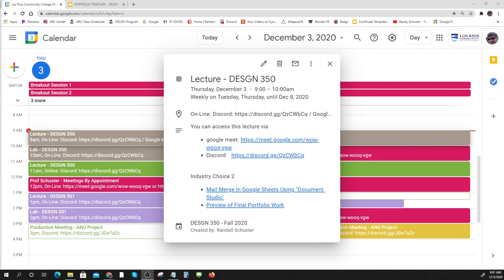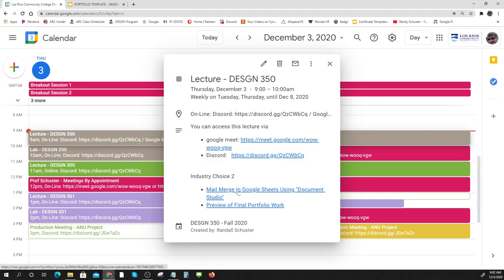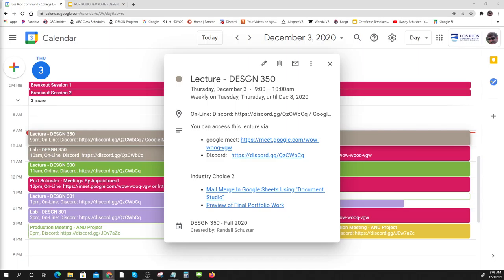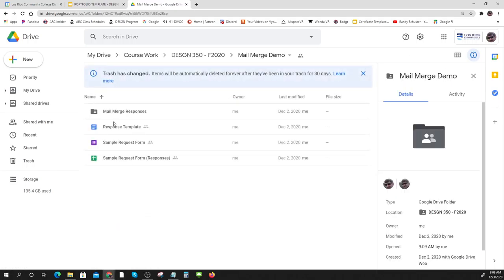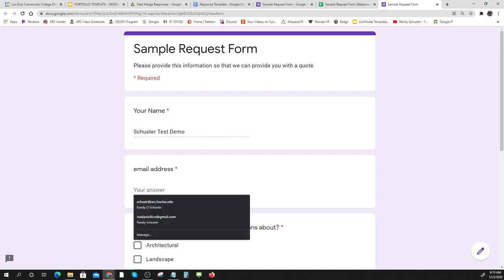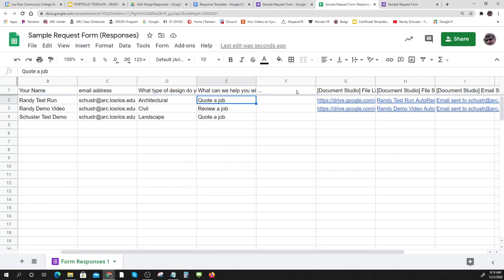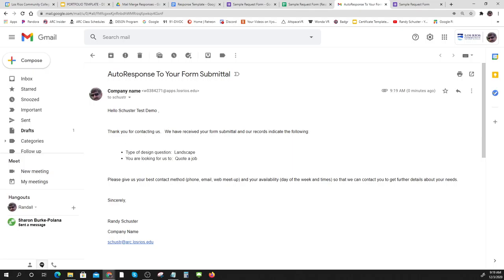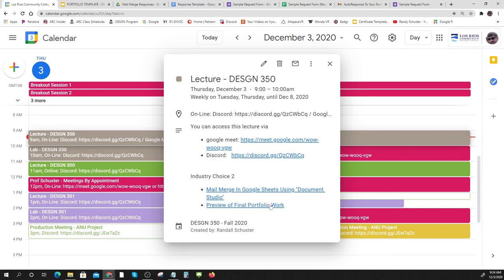12-1-20 350 Lect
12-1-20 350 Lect